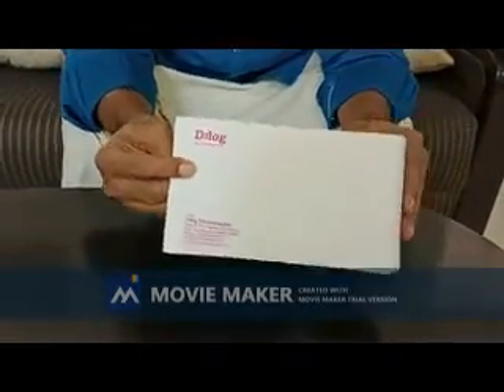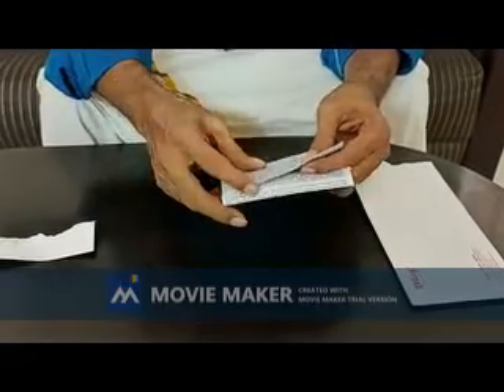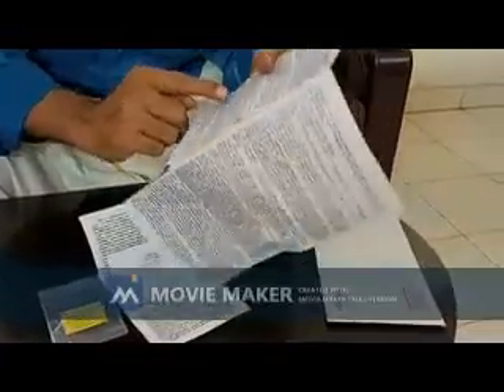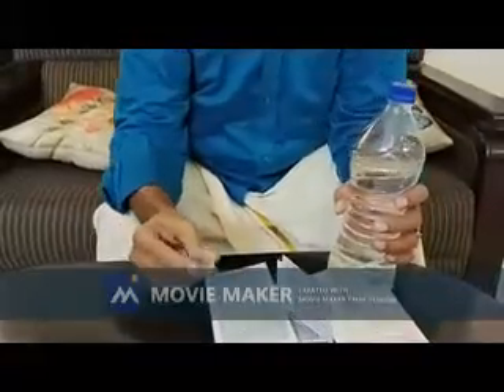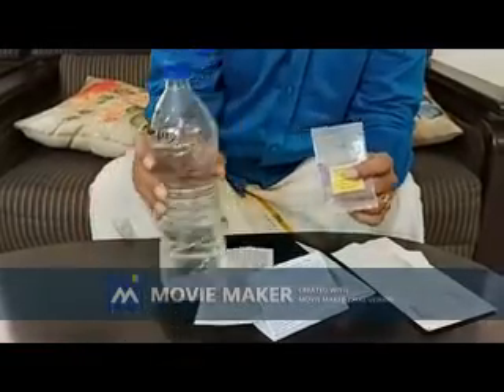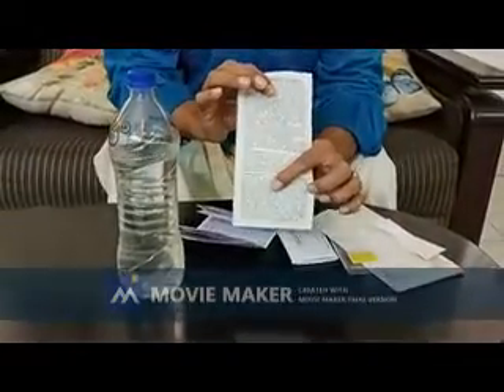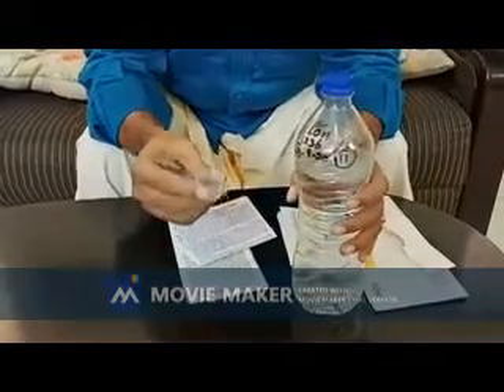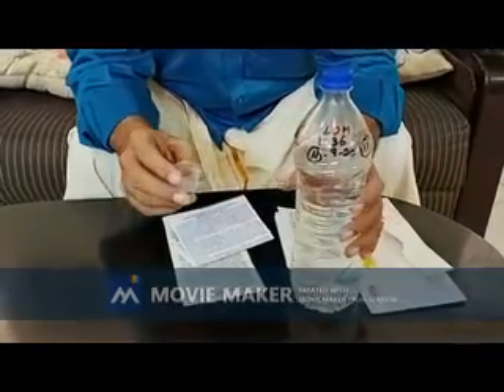English LOM Sample Cover Video 2 10 20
English LOM Sample Cover Video dt 2 10 20